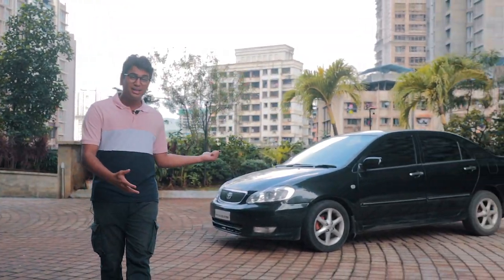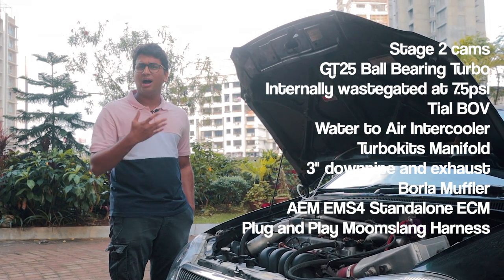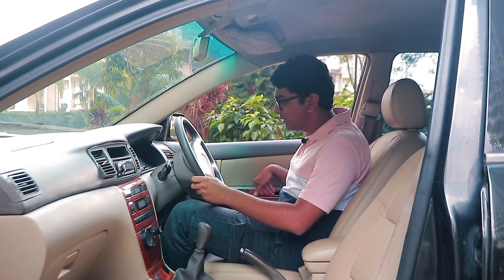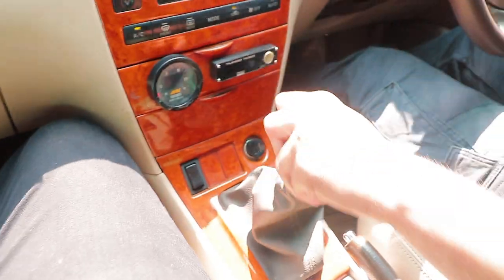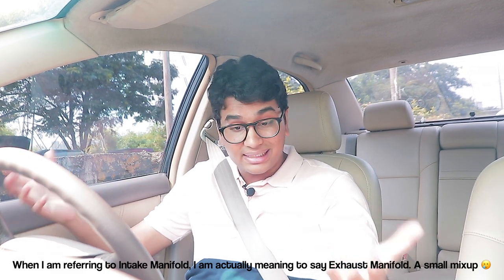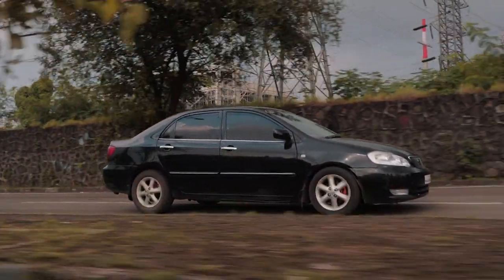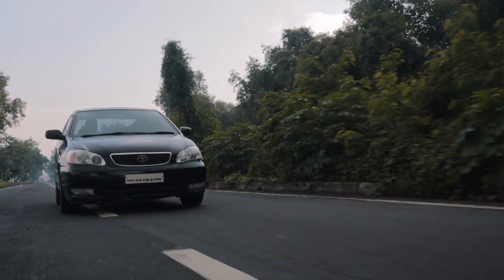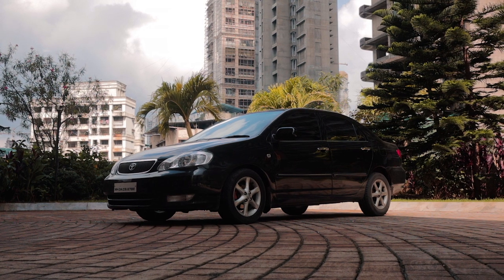Turbocharged Toyota Corolla 1.8 making 240BHP! | Is it better than a Skoda Laura build?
The Toyota Corolla is not the most interesting cars around. Often used by taxi services, the Corolla realistically is the one of the most bland cars around, or is it? This mad man has turned is humble ol' Toyota Corolla into a 240bhp FWD monster! Built by KS Motorsport and @tunedichips, this Corolla has been turbocharged with a GT25 Ball Bearing turbo and produces 208 WHEEL HORSEPOWER on the dyno! Moreover, the drama and sound of this thing is pure hysteria with turbo whooshes and BOV noises! Want to know more about this build, watch the whole video to find out!

Shout out to the tuner who tuned this car!

Wanna buy and sell cool enthusiasts' cars? Head over to TDH Classifieds for the best curated cars in India for car lovers!

Hosted By:
Soham Saraf

Filmed By:
Shreshth Gourish